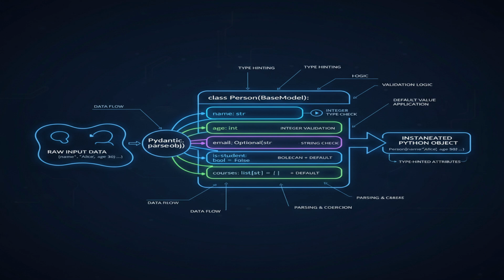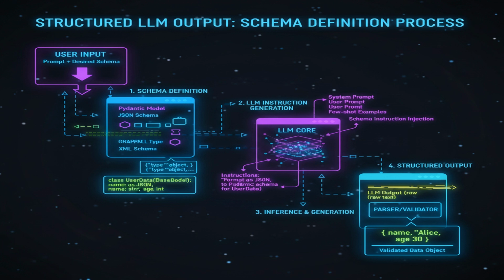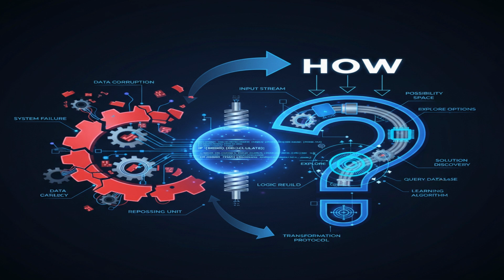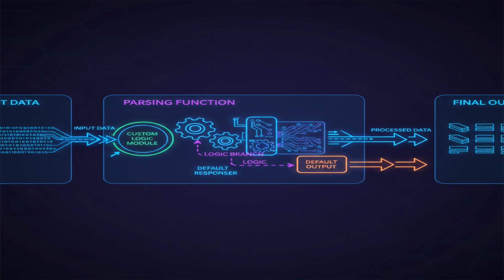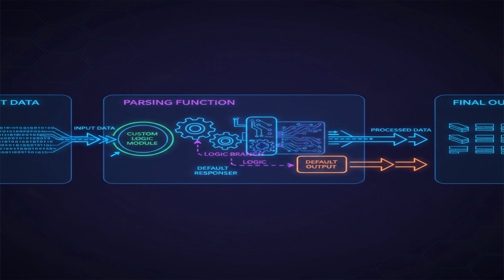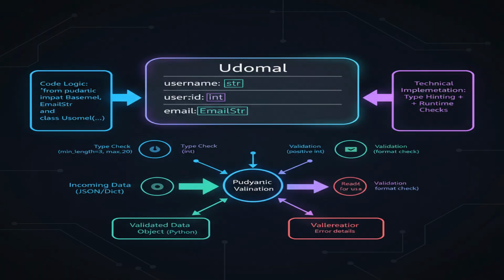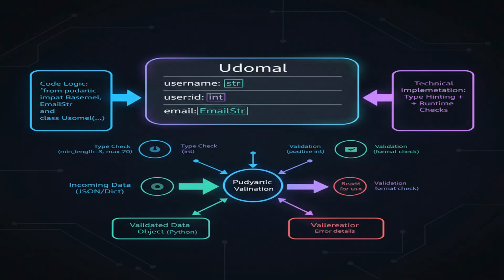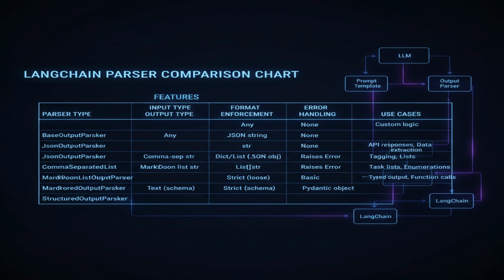Mastering LangChain Output Parsers Structured LLM Responses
Unlock the power of structured data from Large Language Models (LLMs) with LangChain Output Parsers! This video provides a comprehensive guide to understanding and implementing output parsers, enabling you to extract information in a predictable and usable format. Learn how to define schemas, parse complex outputs, and handle common parsing errors. Whether you're building chatbots, data extraction tools, or any application requiring structured LLM responses, this video will equip you with the skills to succeed.
Key takeaways:
* Understand the importance of structured output from LLMs.
* Learn how to define output schemas using Pydantic.
* Master techniques for parsing complex and nested data structures.
* Discover strategies for handling parsing errors gracefully.
* Explore practical examples and use cases of output parsers.